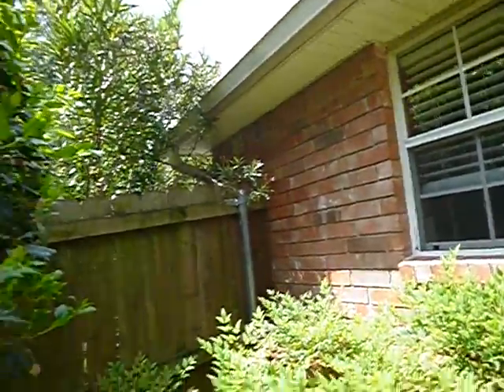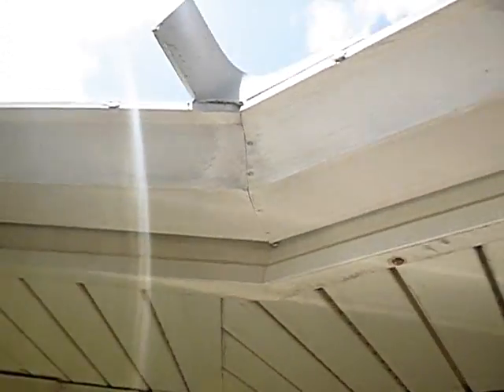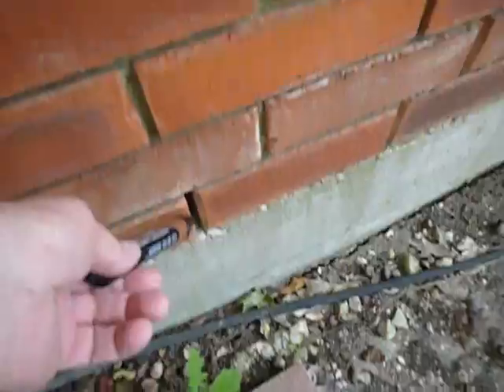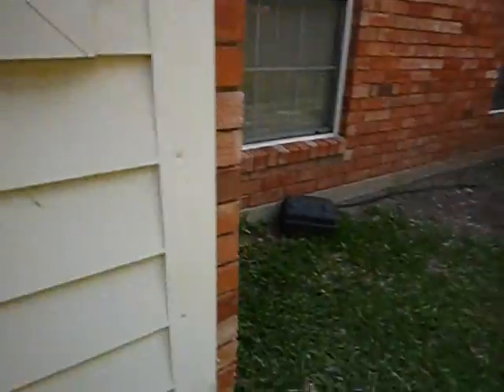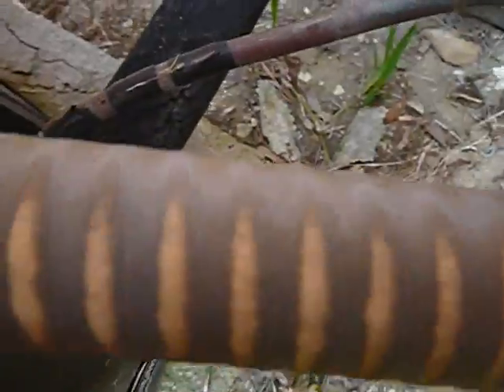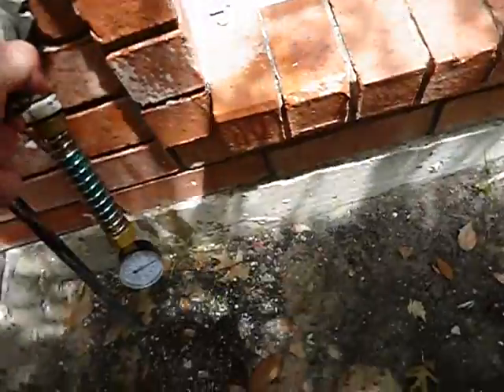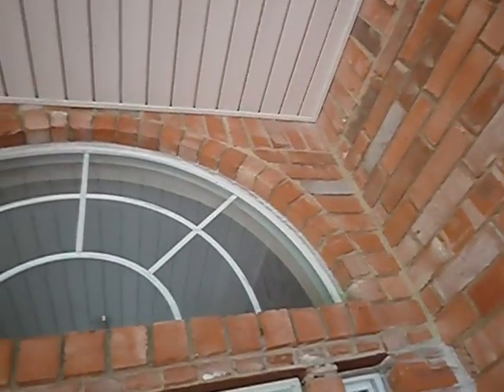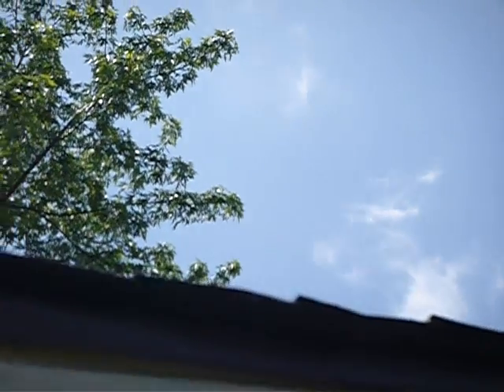1Ea. 90's N Dallas Exterior